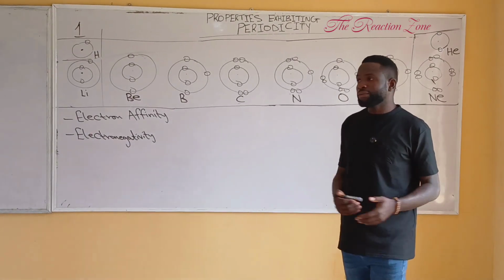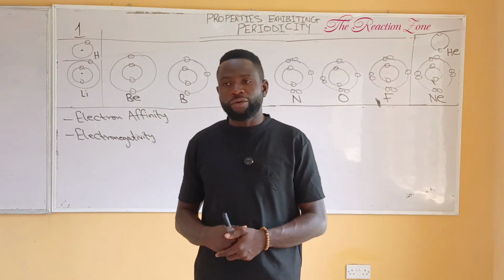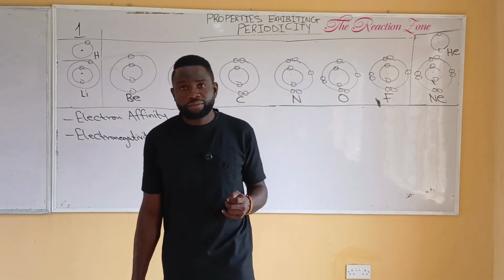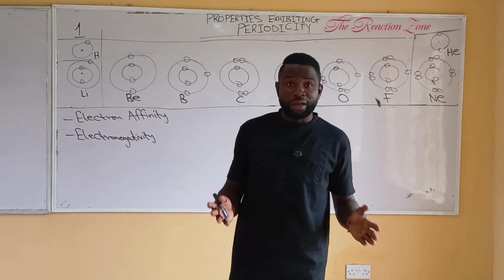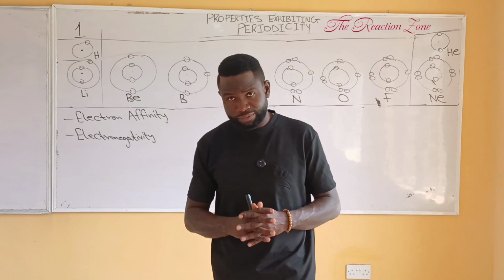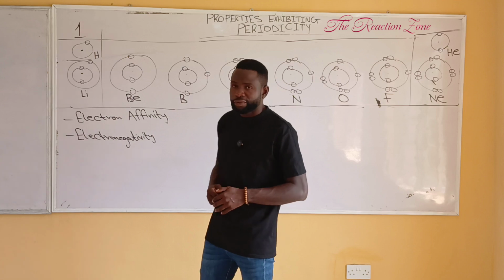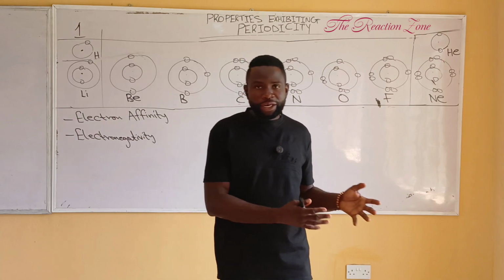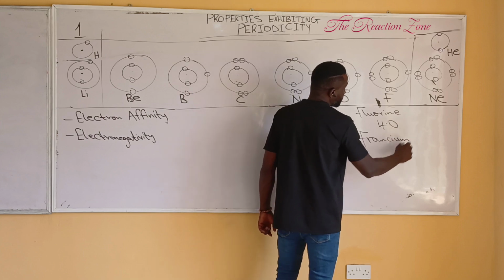PERIODIC TRENDS : ELECTRON AFFINITY AND ELECTRONEGATIVITY SIMPLIFIED.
Unlock the secrets of the periodic table with this key and engaging breakdown of two key  periodic trends - electeon affinity and electronegativity. In this video we will explain:
• What electron affinity means and how it changes across periods and groups
•How electronegativity determines chemical reactivity
•The factors fuelling these trends

This video is perfect for high school, college, and competitive examination preparation